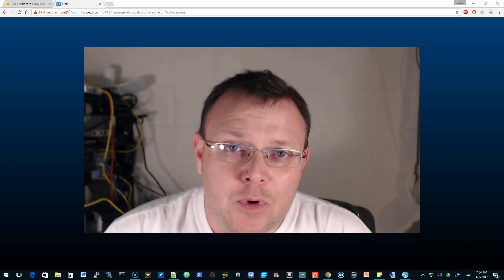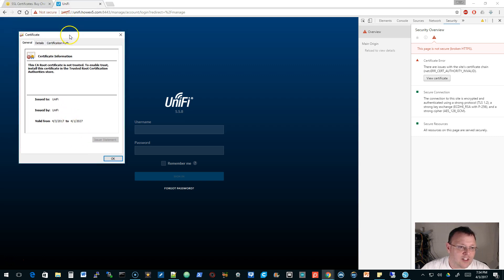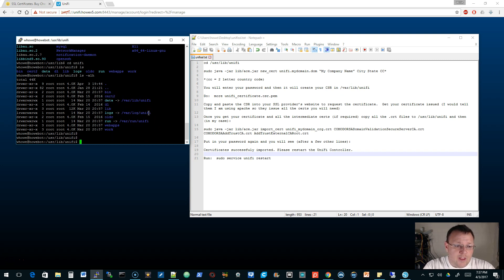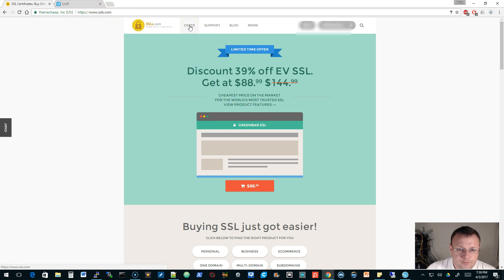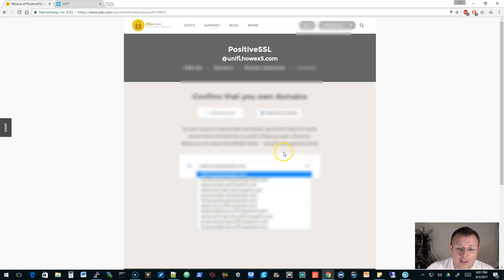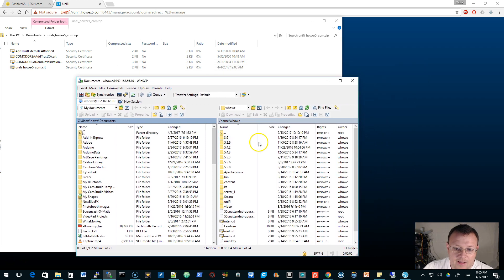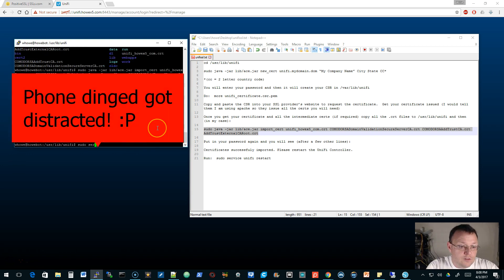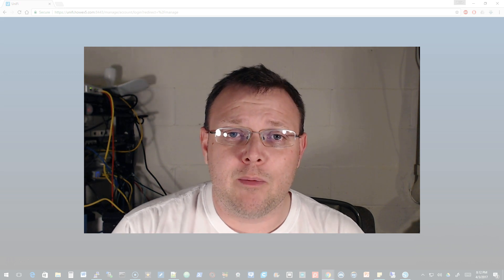UniFi SSL Certificate Installation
Do you have a Debian or Ubuntu based UniFi controller?  Do you want to put a CA signed SSL certificate on it?  You should!  Follow these instructions to get up and going!